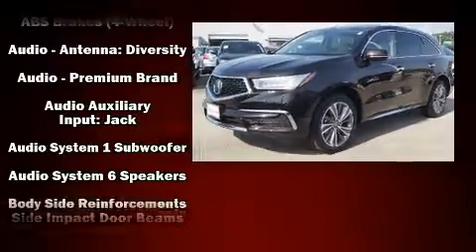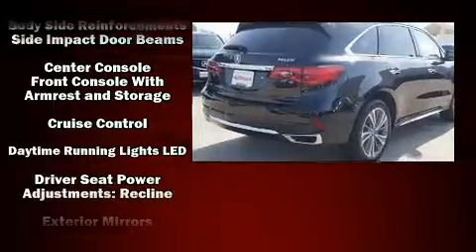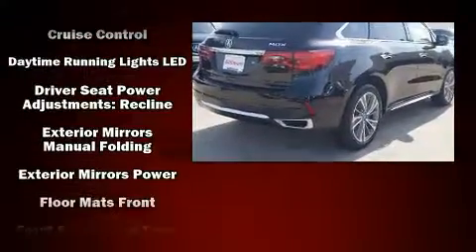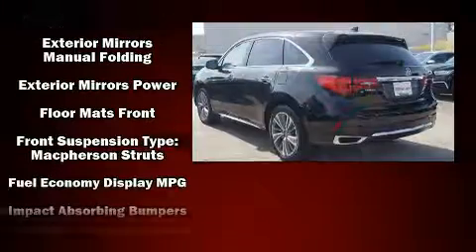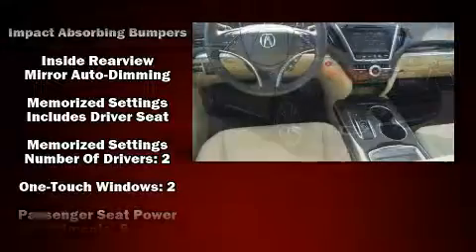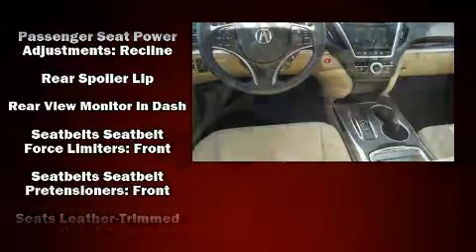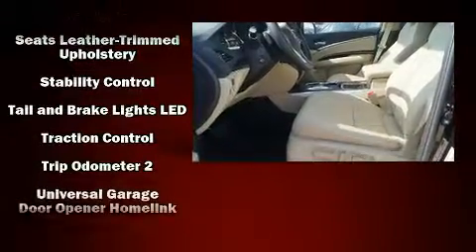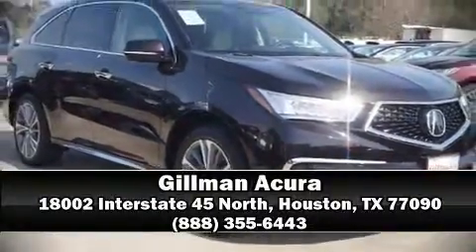2017 Acura MDX with Technology Package in Houston, TX 77090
Gillman Acura
18002 Interstate 45 North

Load your family into the 2017 Acura MDX. Acura prioritized comfort and style by including: heated seats, power door mirrors, and more. For drivers who enjoy the natural environment, a power moon roof allows an infusion of fresh air. You'll never lose visibility with rain sensing wipers, which activate automatically when the drops start to fall. Our experienced sales staff is eager to share its knowledge and enthusiasm with you. They'll work with you to find the right vehicle at a price you can afford. Stop in and take a test drive!